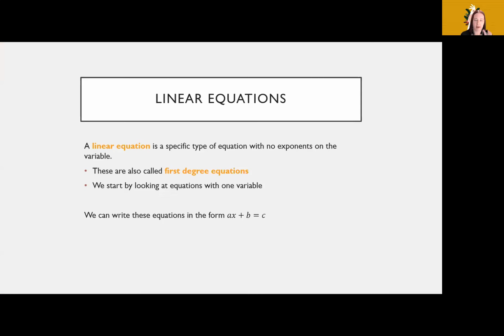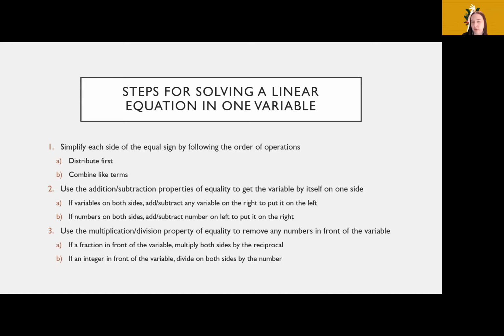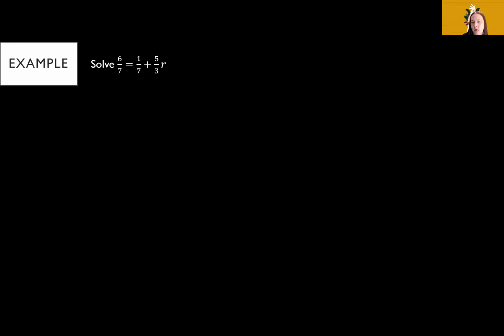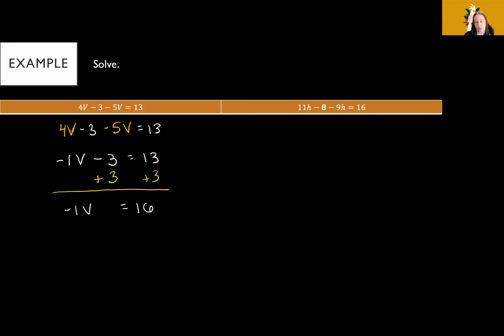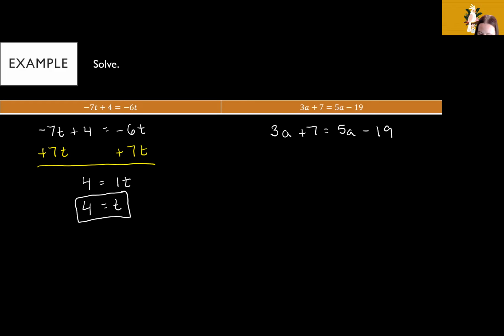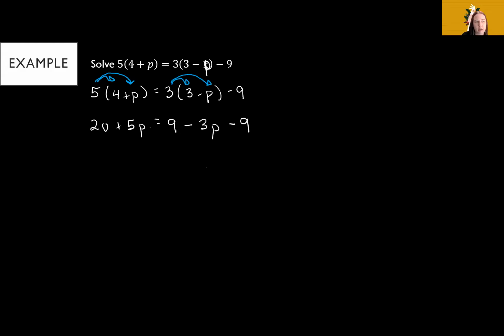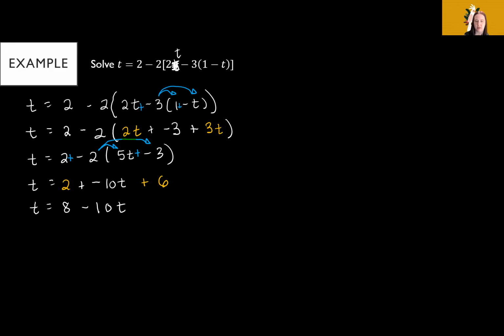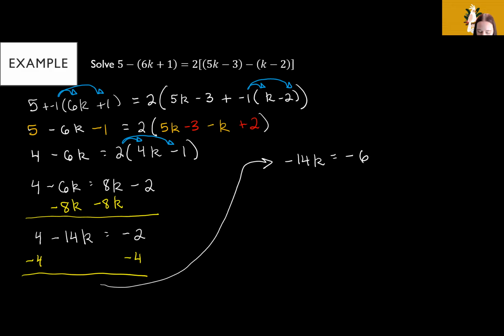MA104 Solving Multi-Step Equations